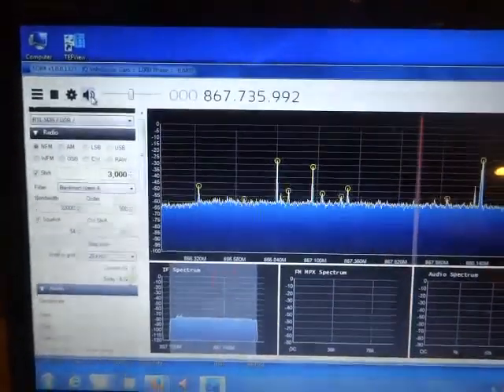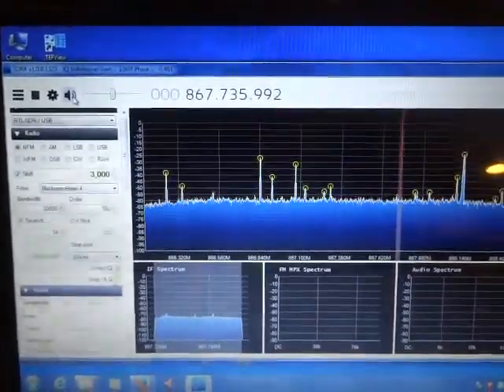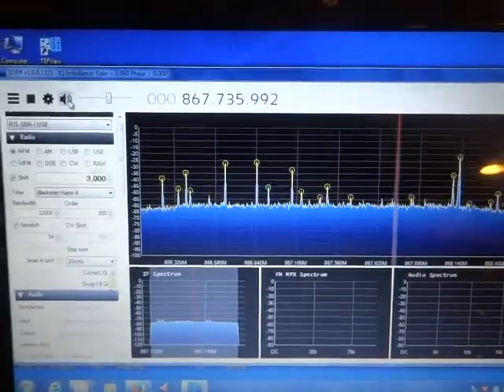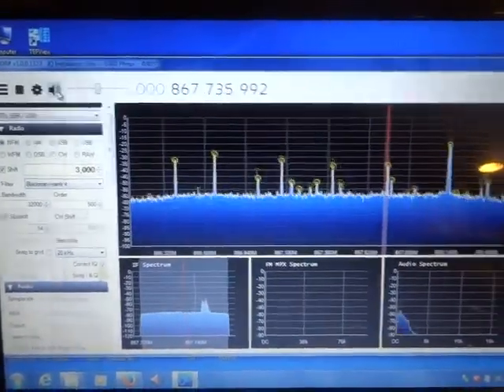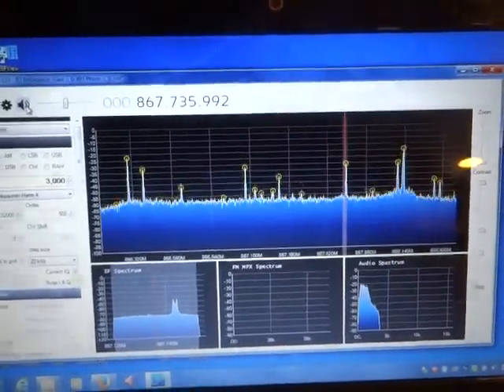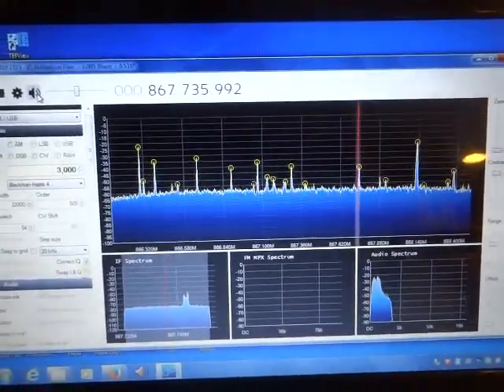NooElec R820T USB Receiver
The NooElec R820 was designed to receive EU TV signals on a computer, but has been re-purposed by clever folks as a 25-1000 MHZ broadband receiver. Using "SDR#" software,  I was able to get this going the first day. A $18 spectrum analyzer... not bad. Plenty of info on the web about these. including: